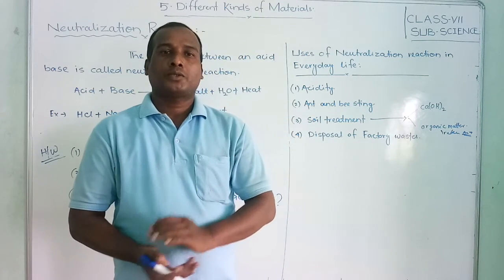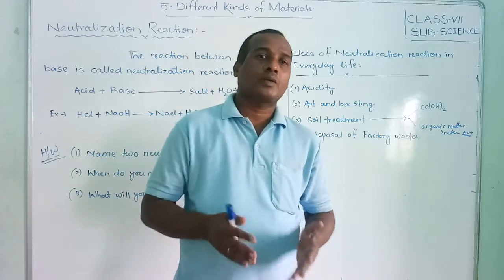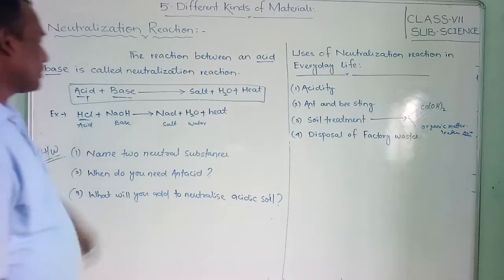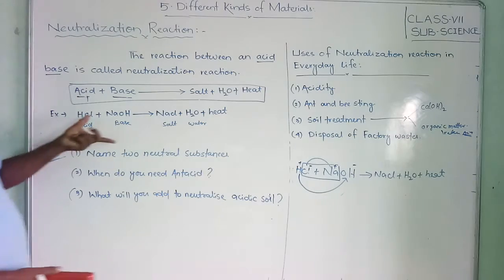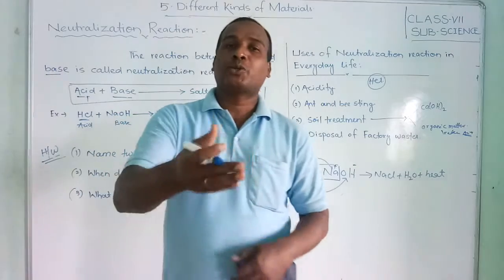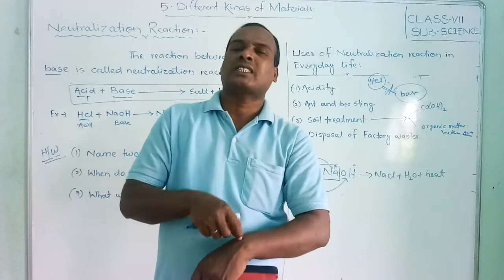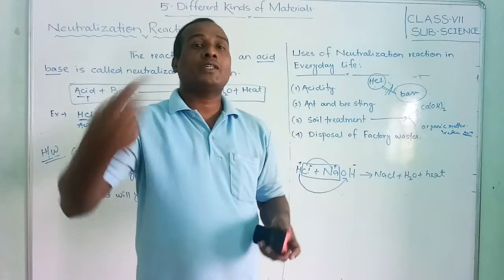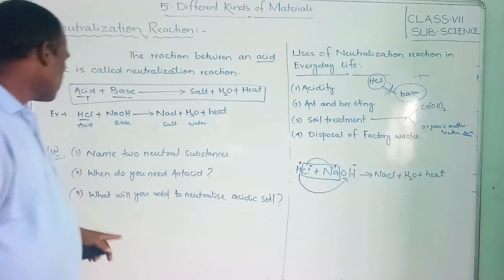L BS School Bariki Sir 7th Std Science Chapter 5 Video 6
Bariki Sir
Class-VII
Sub-Science
Chapter-5Video-6